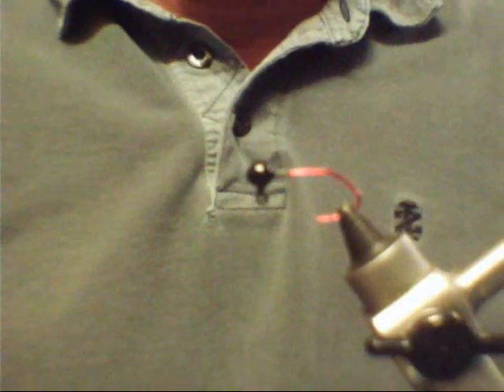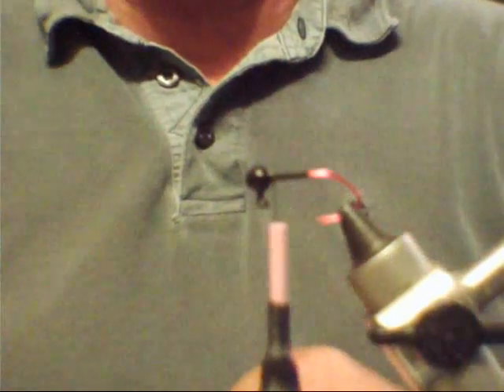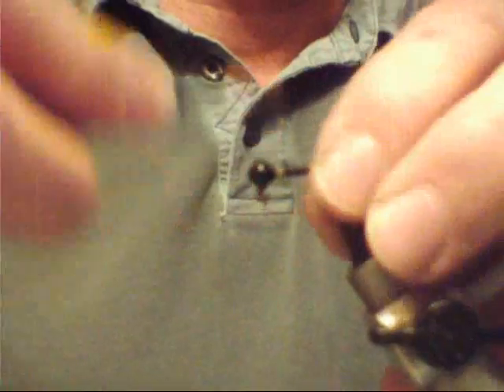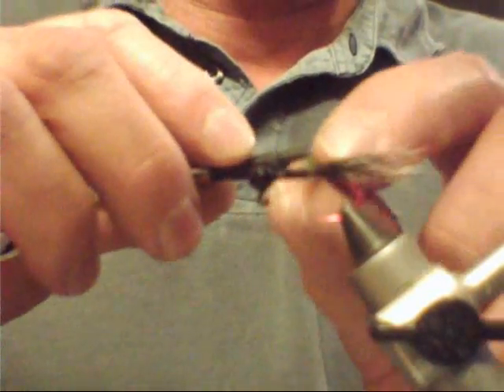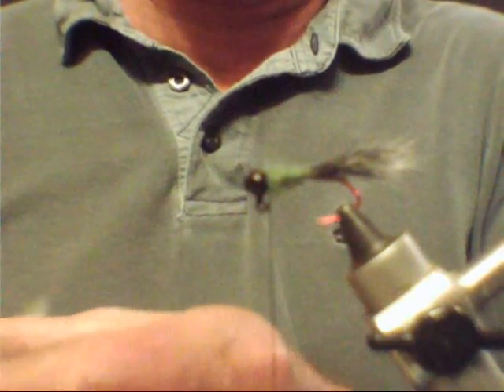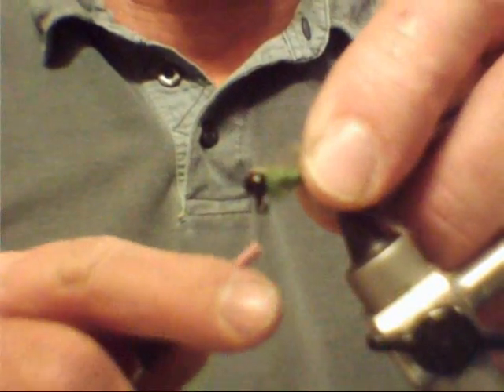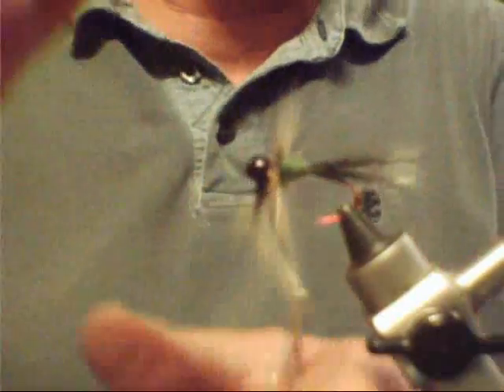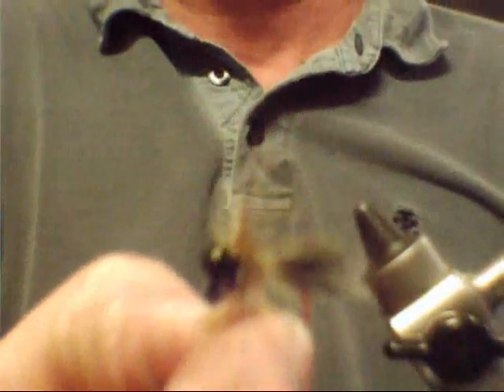Tying a Palmered Squirrel Tail Jig.wmv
My first tutorial video on tying a jig. Hope this will help some of the new tyer's.